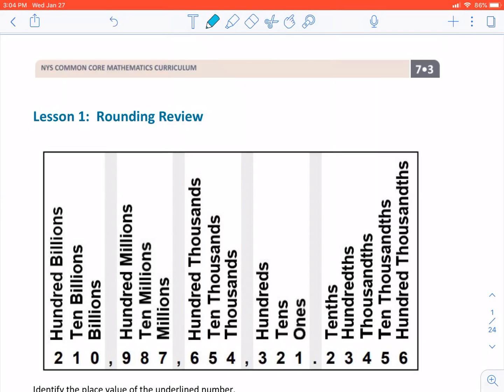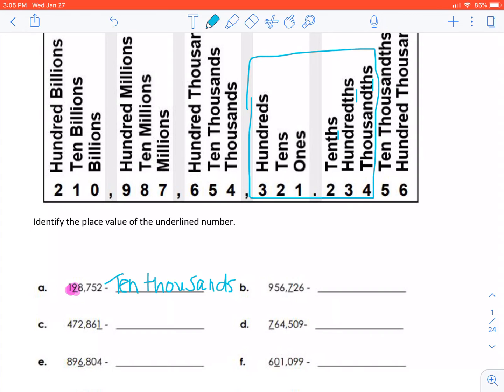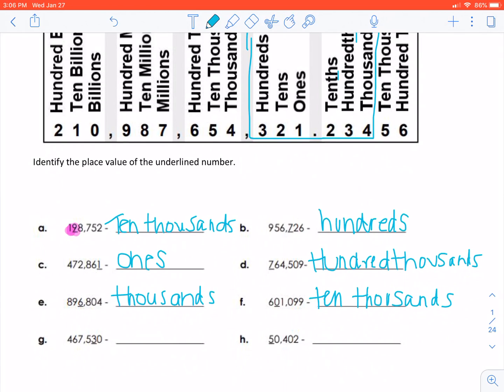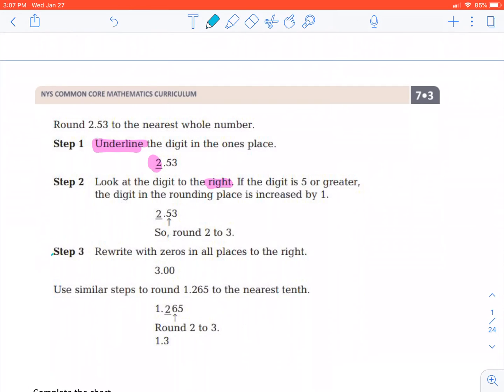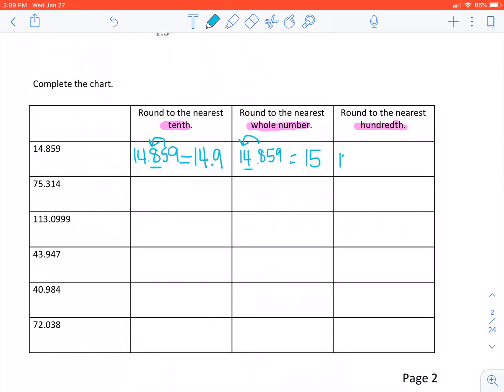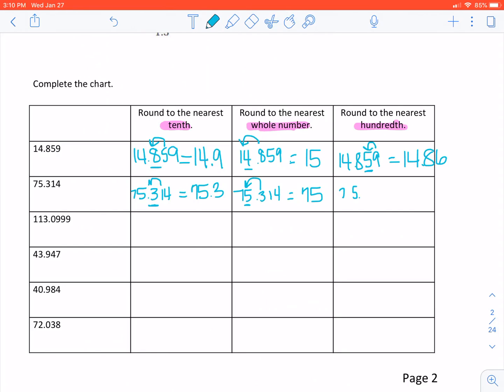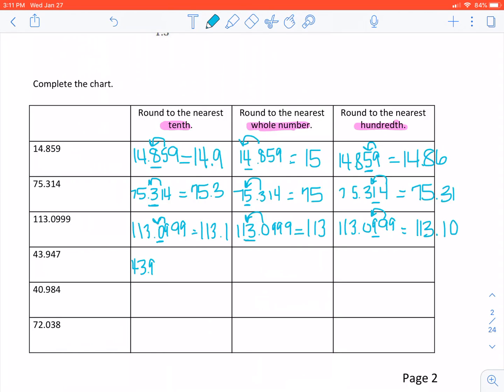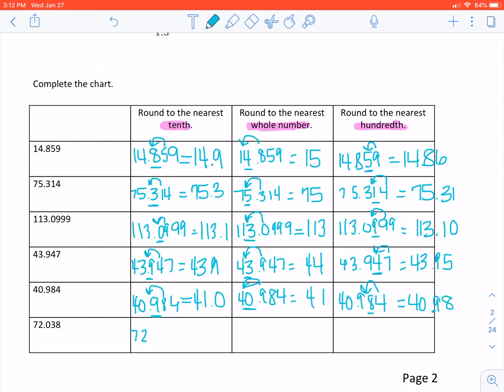Module 6B: Lesson 8